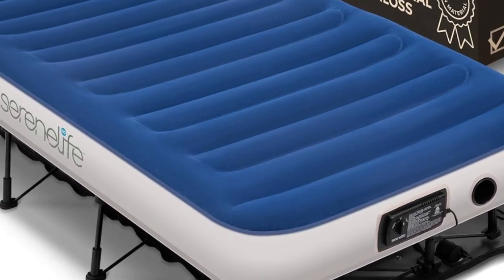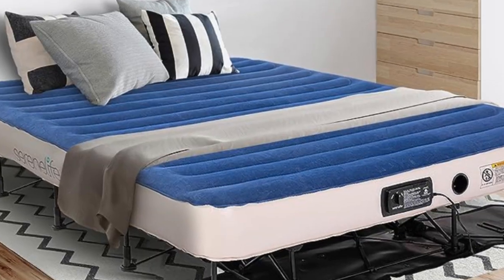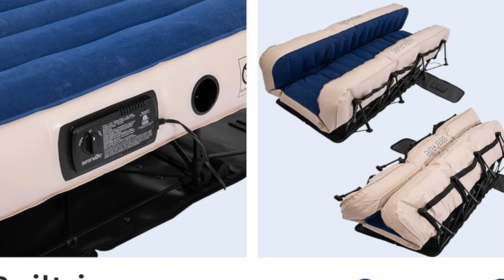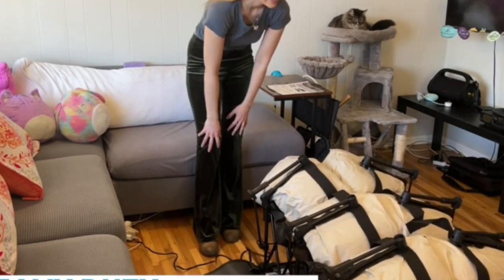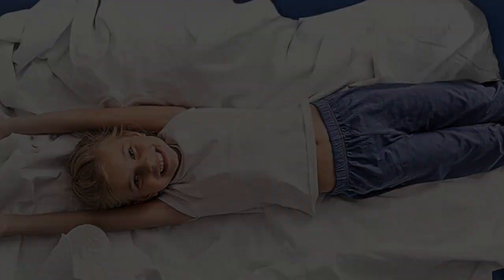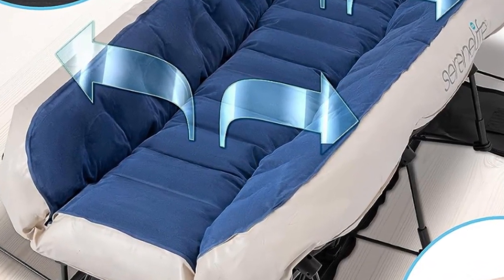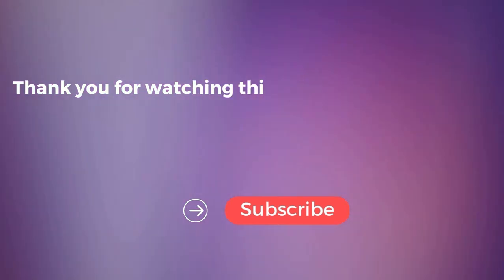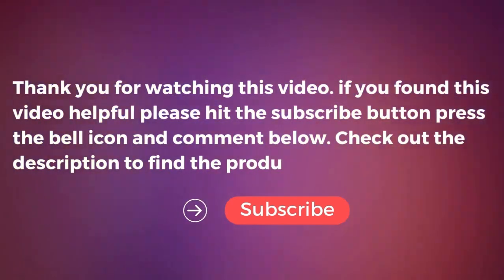SereneLife EZ Air Mattress Review | Sleeping Mattress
in this video we will show SoundAsleep Luxury Air Mattress Review, Elevate the air mattress experience with premium features like those found on the SereneLife EZ Air Mattress, These features include an internal air pump, a built-in frame, and adjustable firmness settings, The manufacturer promises a quick and easy setup, taking only three minutes to inflate and deflate.

in this SereneLife EZ Air Mattress Review in 2023, I cover everything from the beautiful appearance to the functionally of the item.

What is the best air mattress on the market, Can you sleep on air mattress every night, What is the best air mattress for every night sleeping, Are air mattresses good for your health?